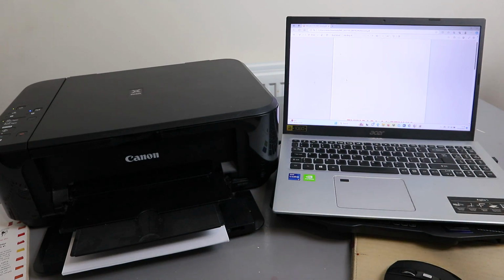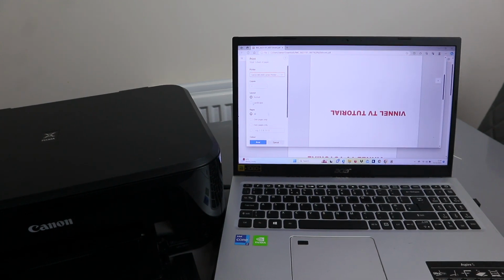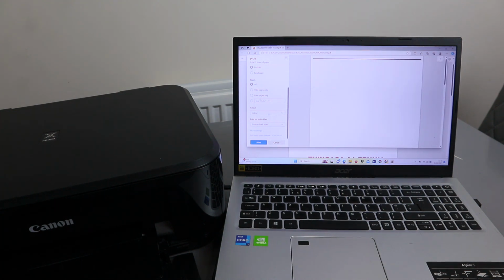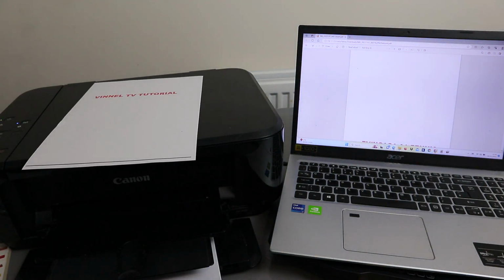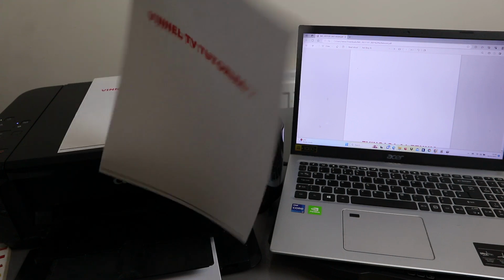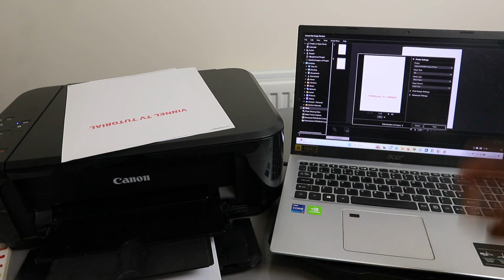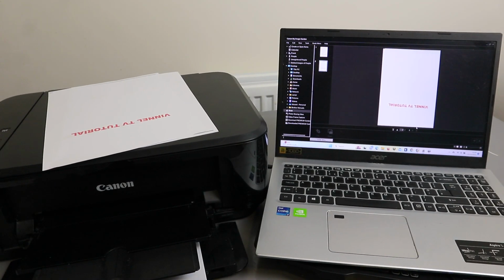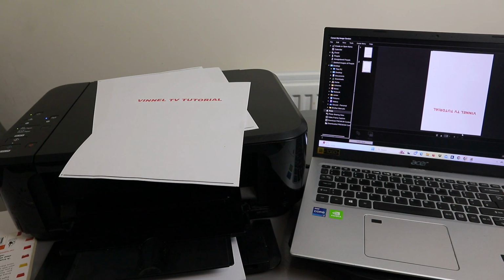How to Print from Laptop to Printer for Beginners | Print Tutorial?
This video is How to Print from Laptop to Printer for Beginners | Print Tutorial?
how to print from laptop or computer to printer easily
How to connect laptop to printer wirelessly windows 10
How to connect hp printer to laptop with usb
How to connect printer to laptop with cable
How to print on laptop keyboard
How to take print out from laptop
How to print on laptop
How to print on computer keyboard
How to type and print in computer
How to print from phone
How to connect canon printer to laptop without usb cable